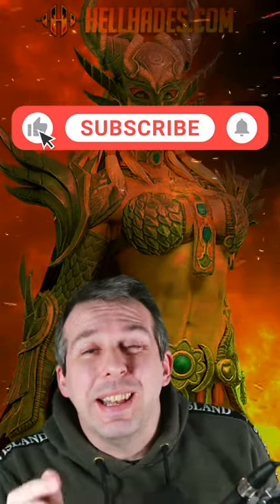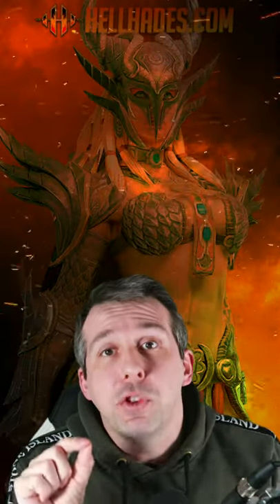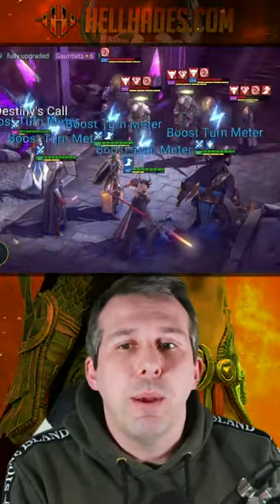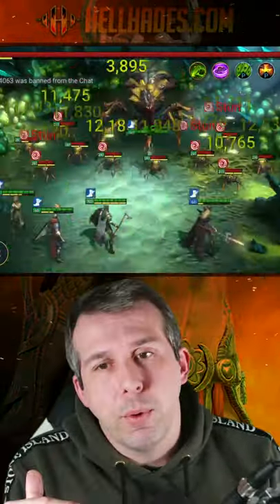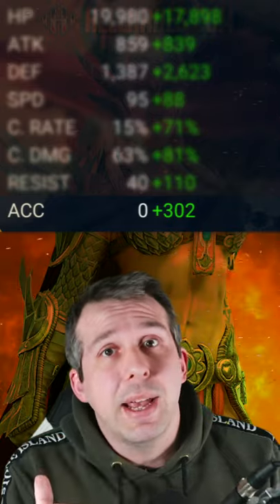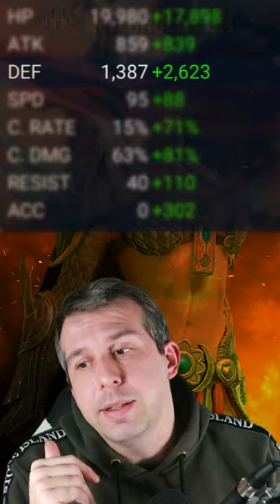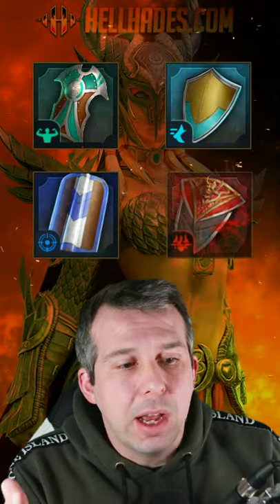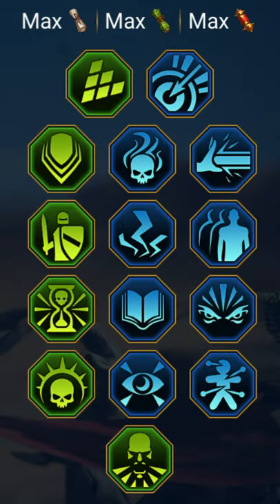How to BUILD SCYL of the DRAKES! Raid: Shadow Legends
Scyl of the Drakes is in the top 3 most played champions in Raid Shadow Legends. Here is a on building her!

My Hardware set up - Amazon links
Audio: